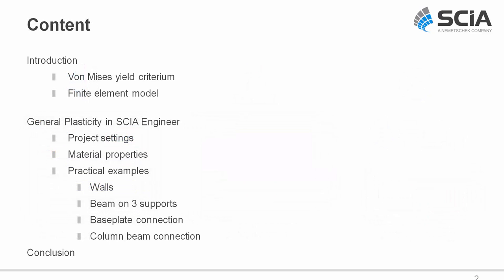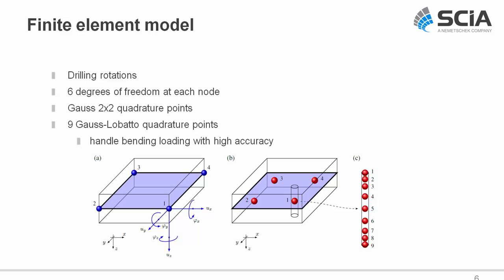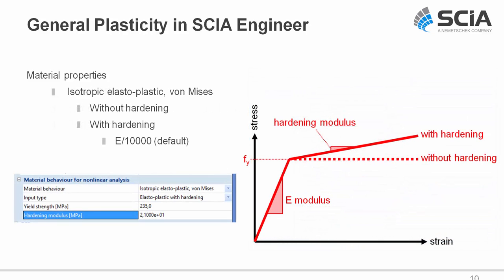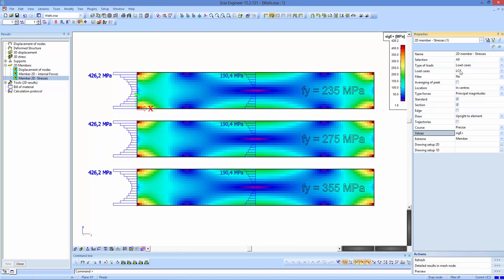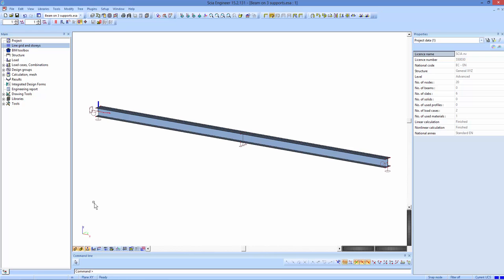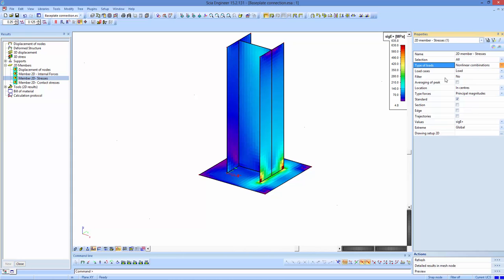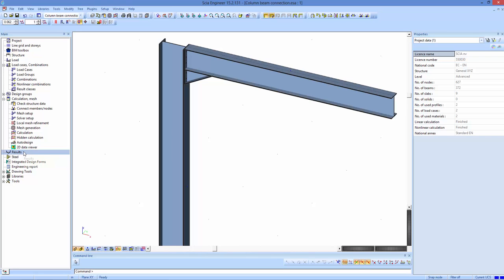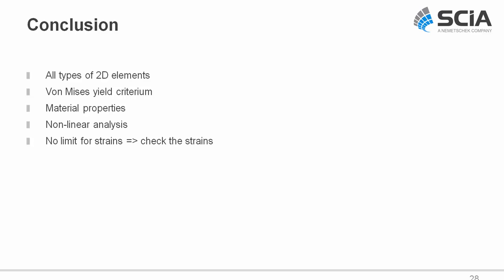[EN] SCIA Webinar - Plasticity in steel plates and shells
One of the reasons why the steel material is popular is because it exhibits an elasto-plastic behavior that allows extra capacity – through plastic redistribution – when the yield stress is reached locally.

SCIA Engineer 15 now includes a new type of non-linear analysis that supports this behavior: general plasticity of steel plates and shells.

In this webinar by our Customer Service Engineer Dominique Pipers, will you will get:

- Background information about the mathematical model
- An overview of the various supported stress-strain laws
- Several examples to illustrate the impact
- Modelling tips to handle even connections with bolts and end-plates